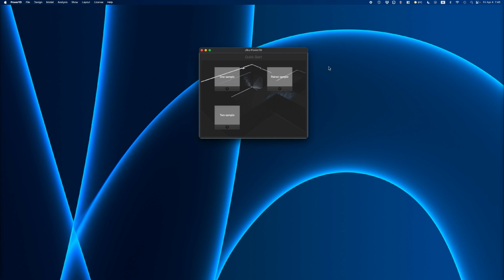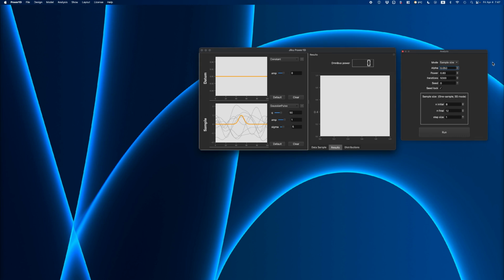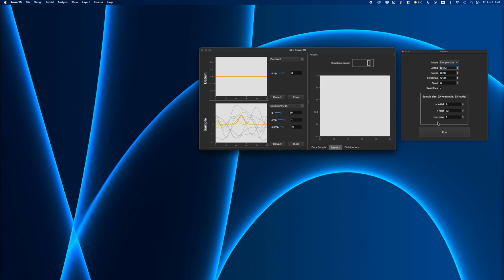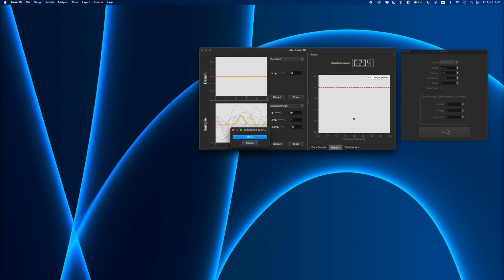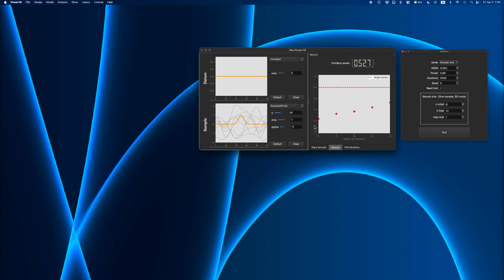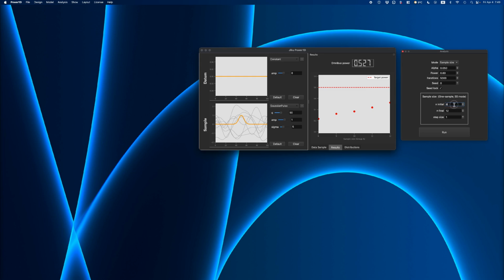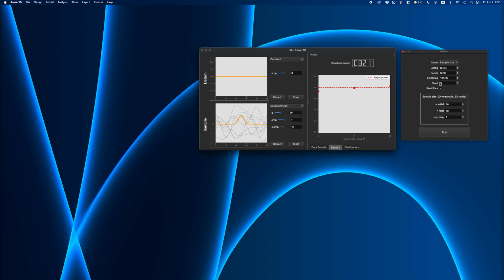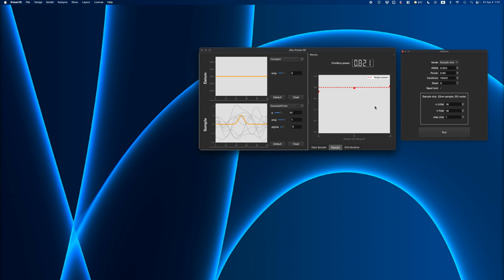[Jiku Power1D] Sample size mode analysis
Jiku Power1D analysis can be run in power mode or sample size mode. This video provides an overview of sample size mode and its parameters.